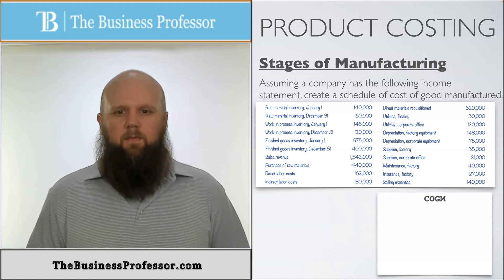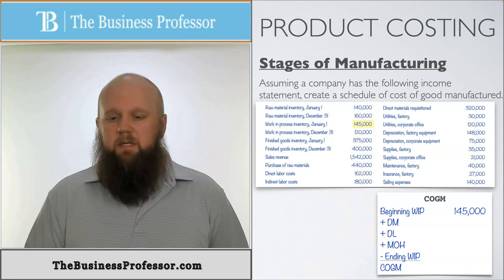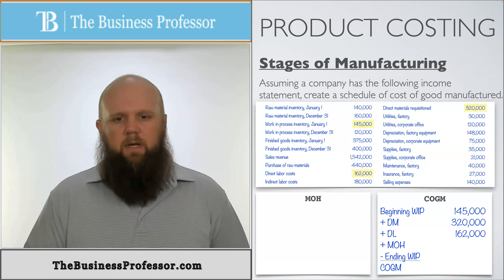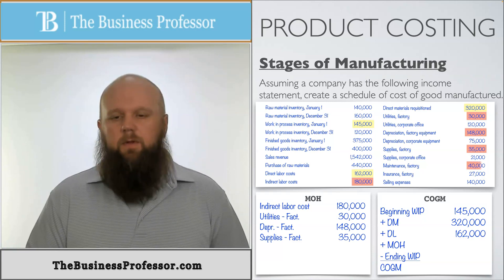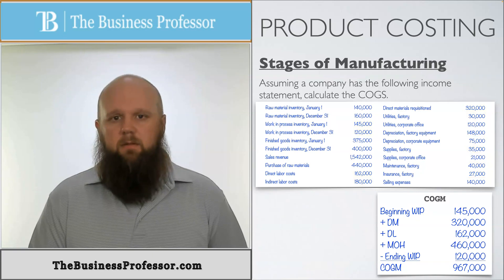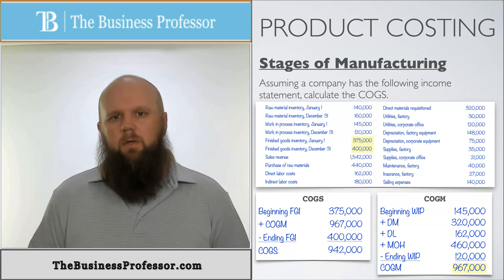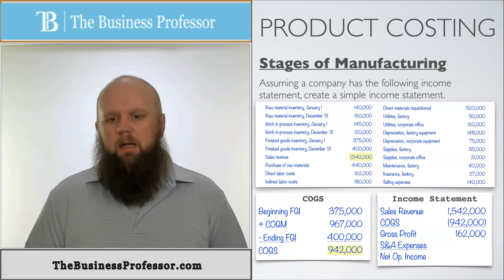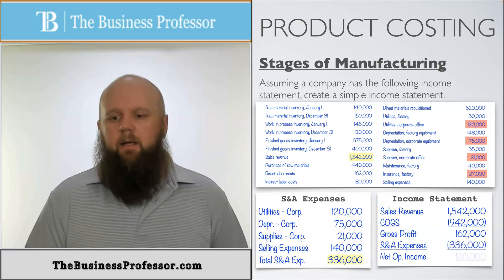Product Costing - Cost Flow (Accounting)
Professor AJ Kooti explains what is cost flow in product costing as part of managerial accounting.